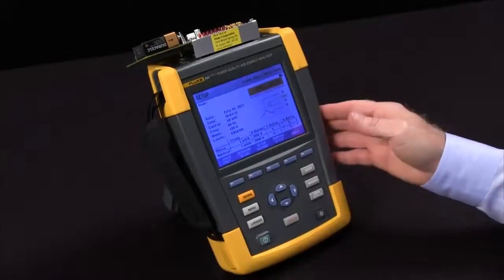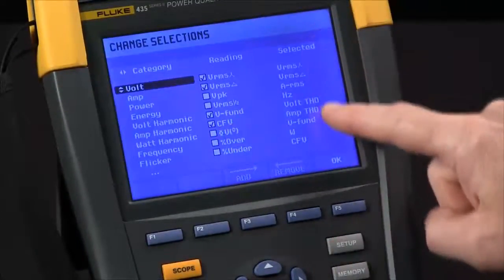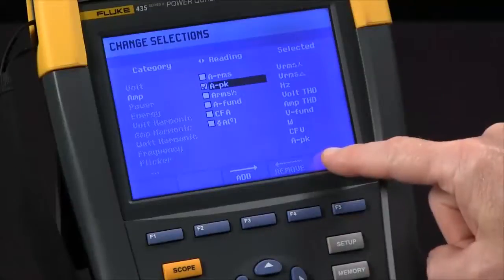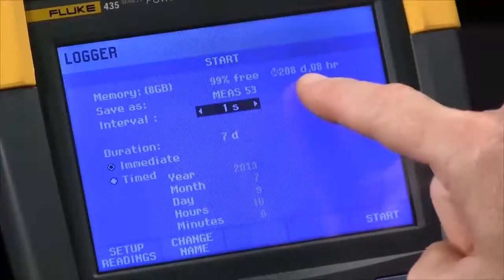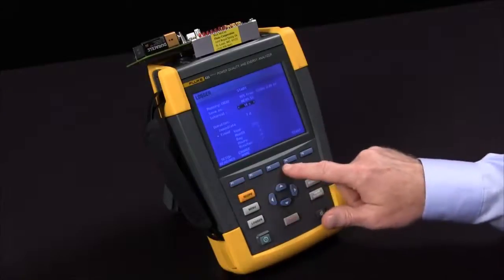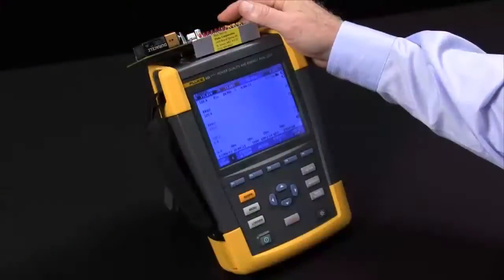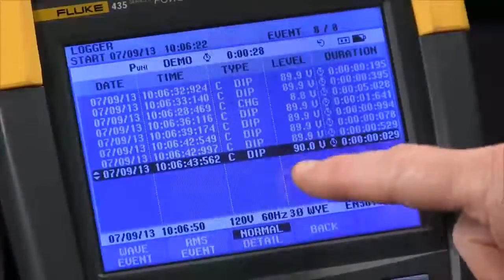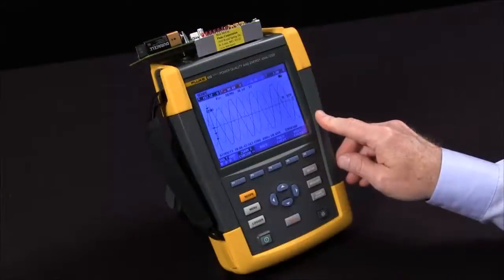How To Perform A Logger Set-Up On The Fluke 435 II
In this video, learn how to perform a logger set-up on the Fluke 435 Power Quality and Energy Analyzer.

The logger function allows you to configure what measurements you would like to record and document before starting power quality tests.

The Fluke 435-II is designed for users who need to get to the solution of the power quality problem as quickly as possible so they can minimize expensive downtime. The measurement process and display of data is optimized to get to the most important information as quickly as possible. Multiple parameters are measured simultaneously and displayed in formats that quickly describe overall power quality health while giving you the detailed information you need to make better maintenance decisions. Data can be quickly accessed as simple digital values, trend graphs that give you fast insight into changes over time, waveforms, phasor diagrams or analyzed and organized into tabular format such as the event data where the magnitude, duration and time stamping enable rapid correlation to the problems you are experiencing in your facility.

For more information about the Fluke 435 Series II Power & Energy Analyzer, visit the Fluke